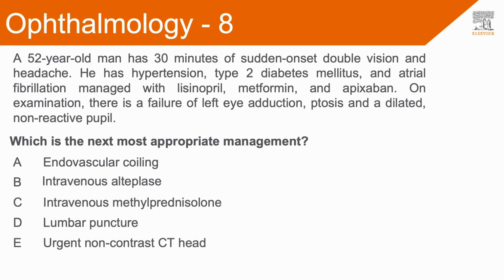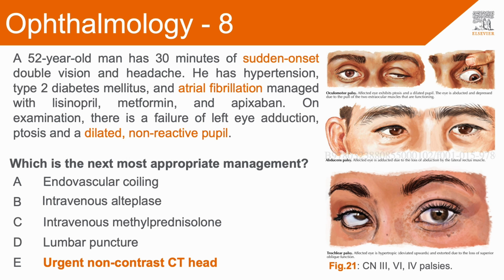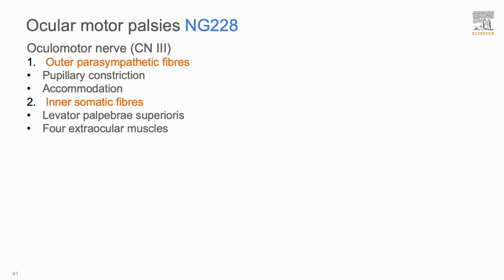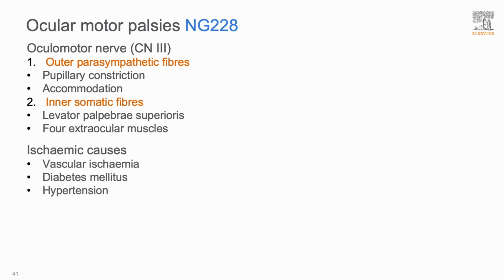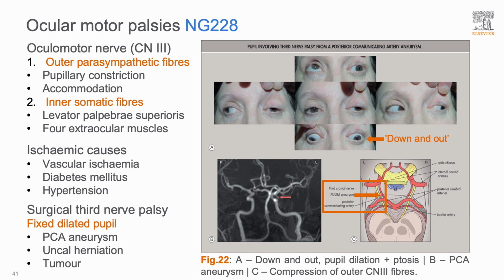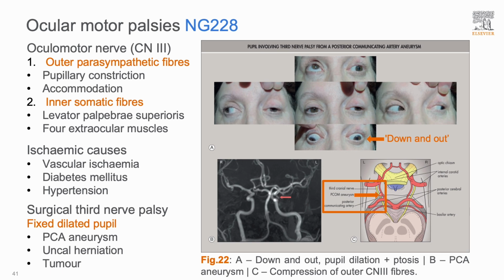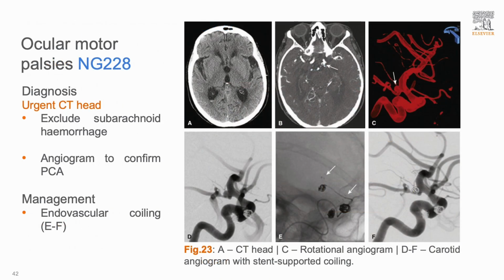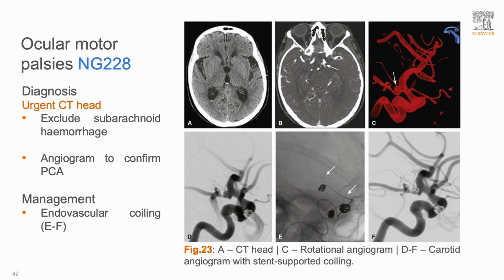UKMLA Ophthalmology MCQ with Explanation 8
This video is tailored for UK medical students studying for the MLA. Revise with this MCQ and explanation from Dr. Harroop Singh Bola that covers one scenario-based question on ophthalmology. 8/8